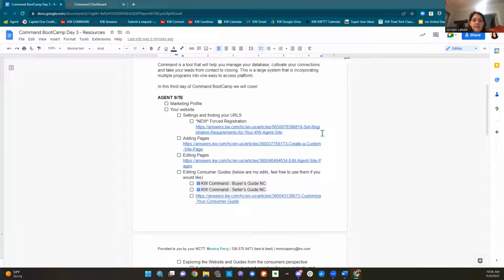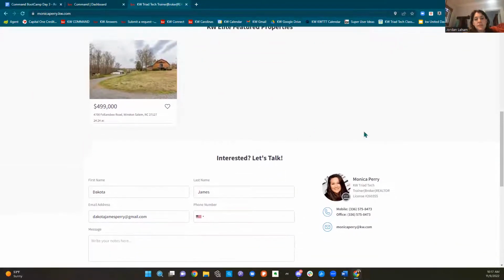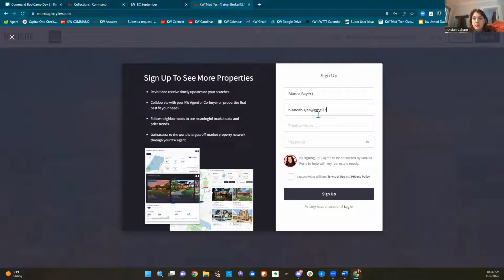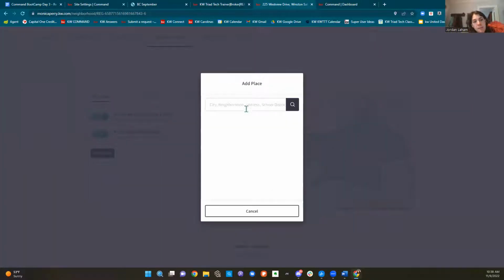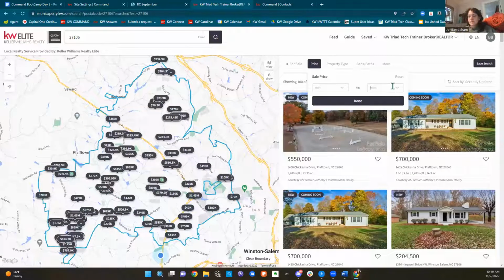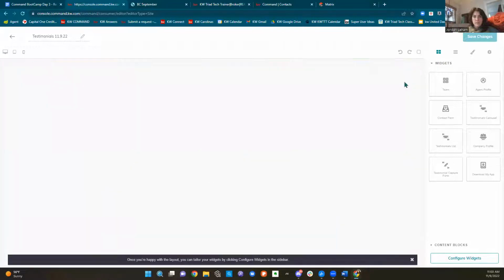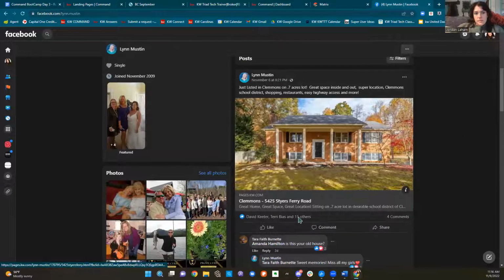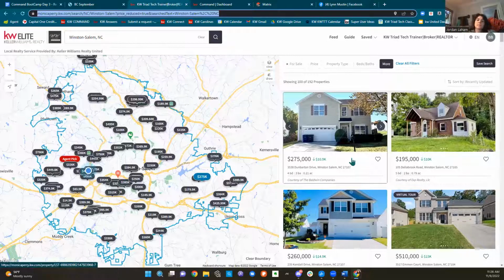November Boot Camp Day 3 Website & App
Day 3 of BootCamp and we are covering our Website and the App for our consumer to search for homes!